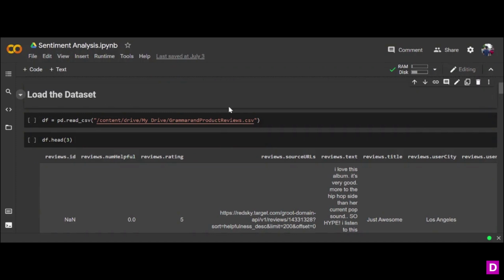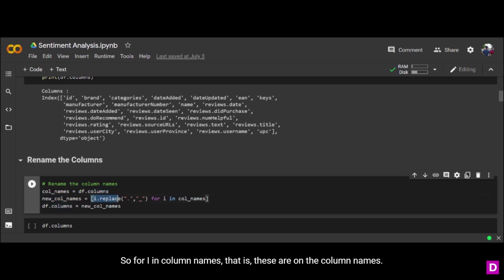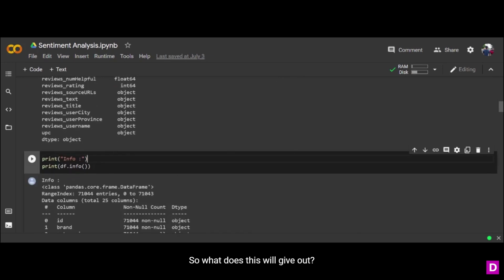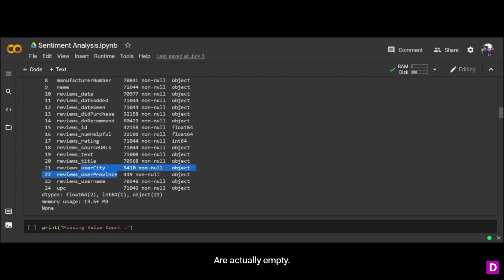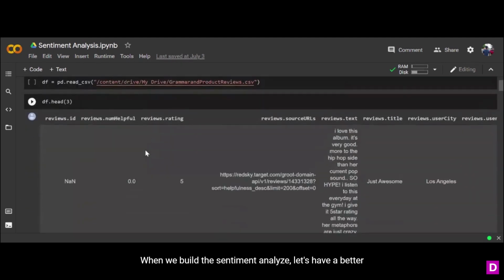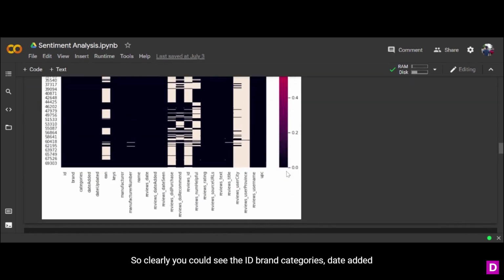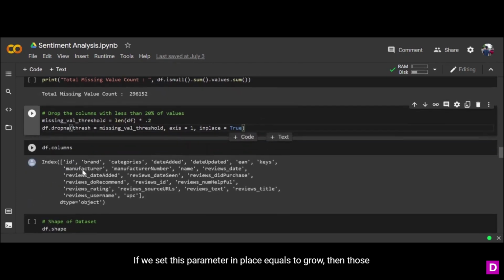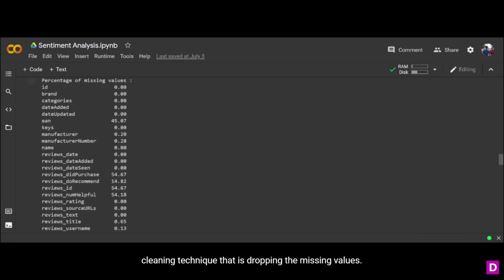Sentiment Analysis Hands On Part-2 in NLP for Data Science Lacture-77